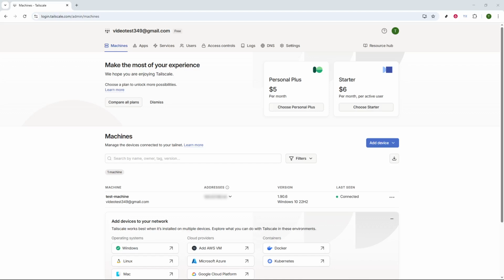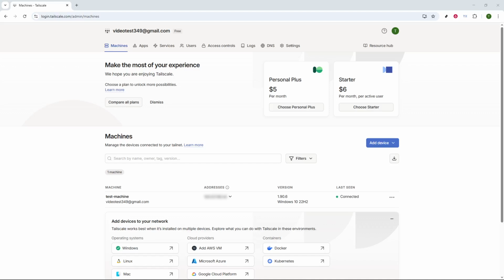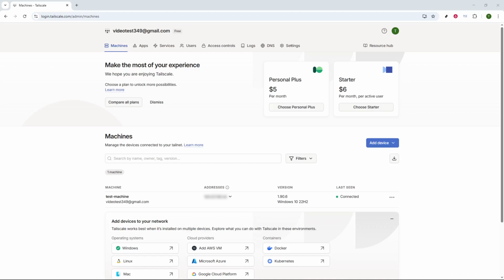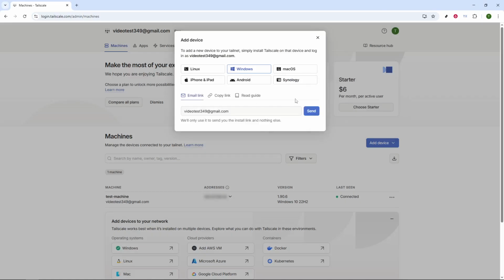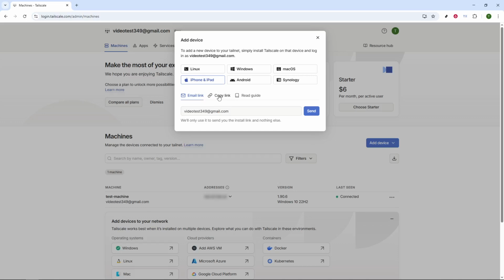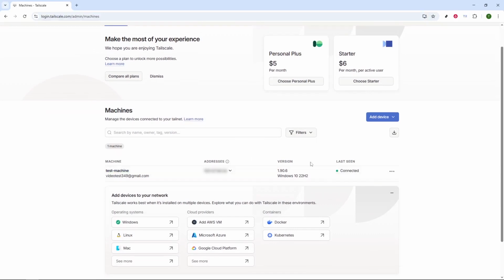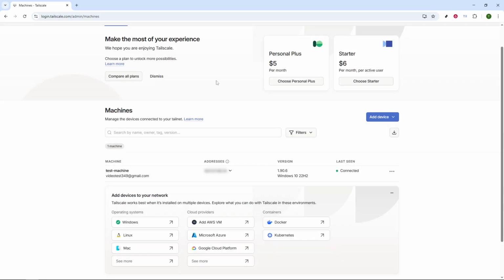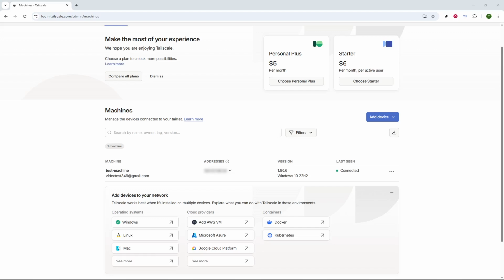How to Add Device Tailscale [2026 Full Guide]